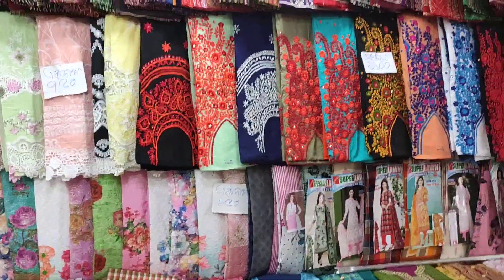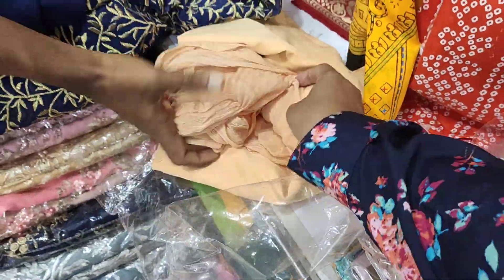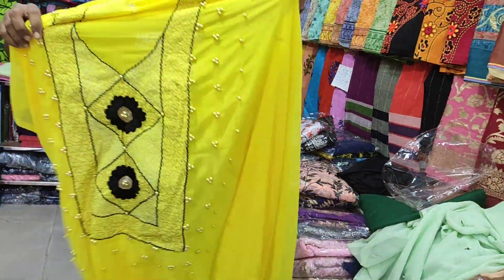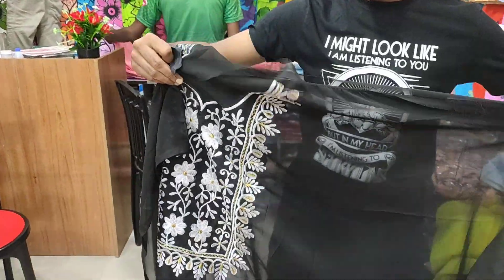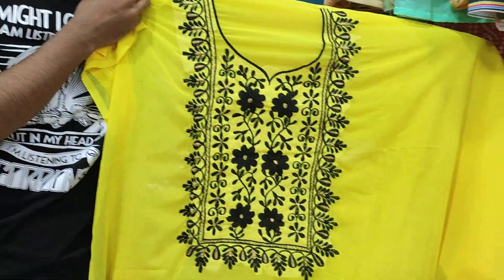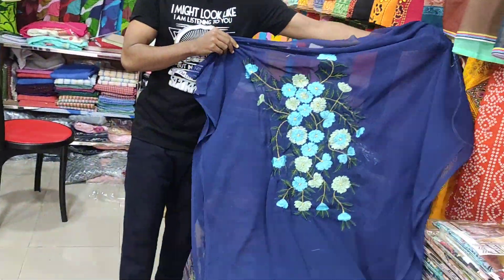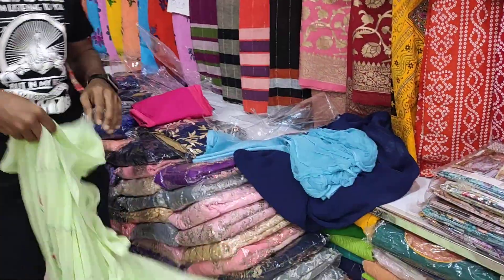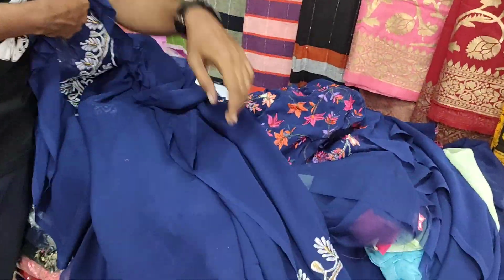সস্তায় কিনুন ফাটাফাটি কারচুপি ও নিমজরী কাজের থ্রি পিস 🙂